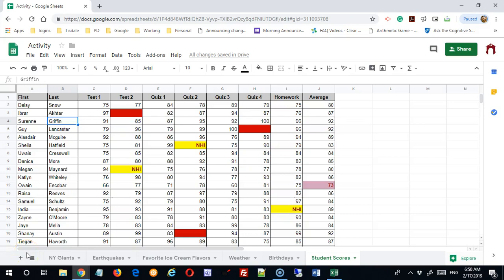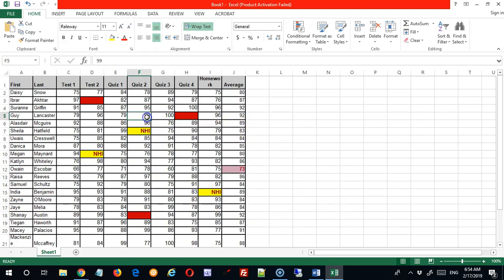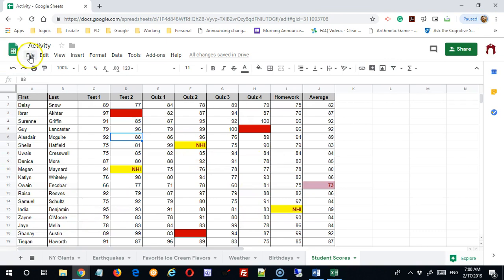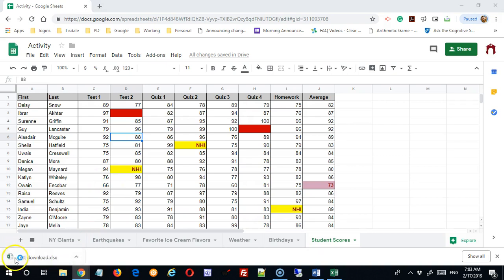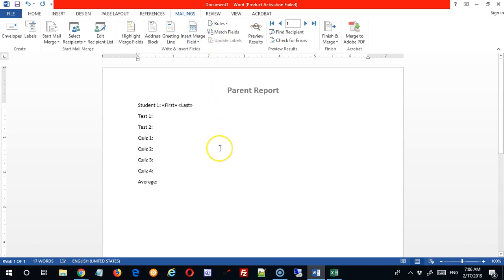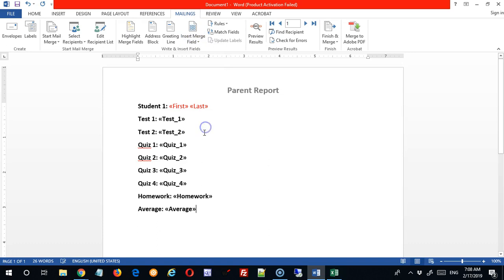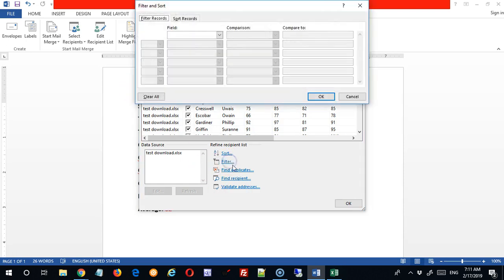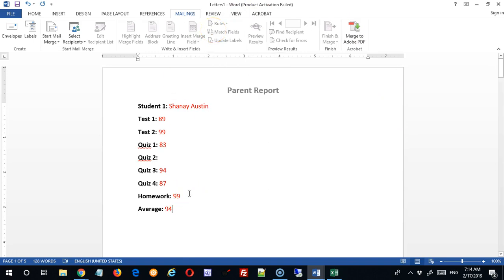Google Sheets: Exporting Data and Mail Merge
In this video, I will demonstrate how to move data from Google Sheets to other applications like, MS Excel, MS Word and Google Docs. I will also demonstrate how to create a mail merge using Microsoft Word and data that has been exported from Google Sheets.